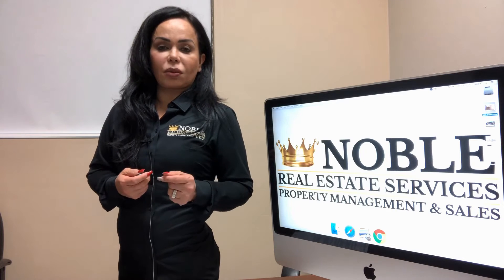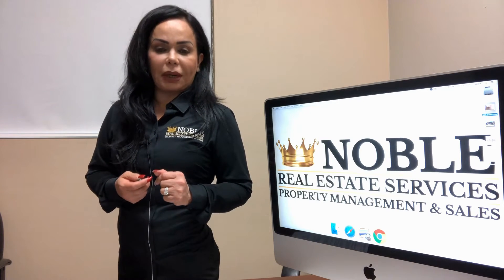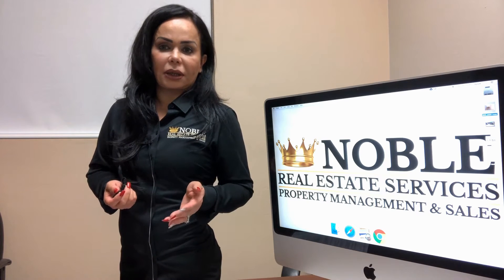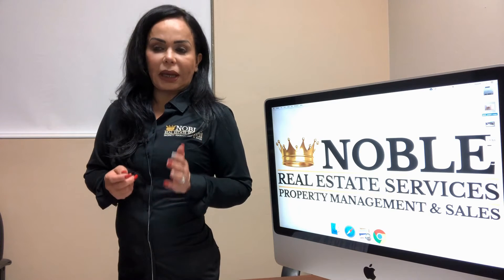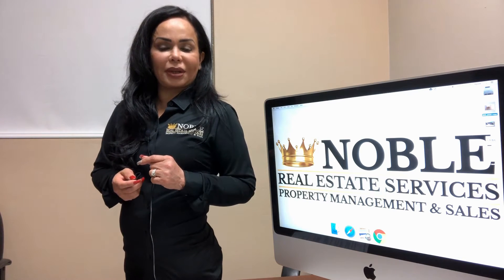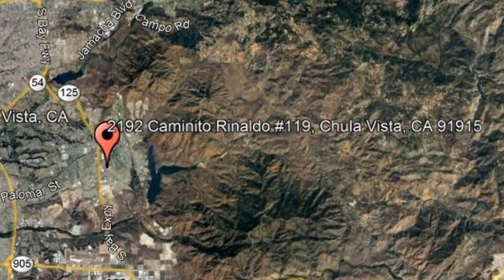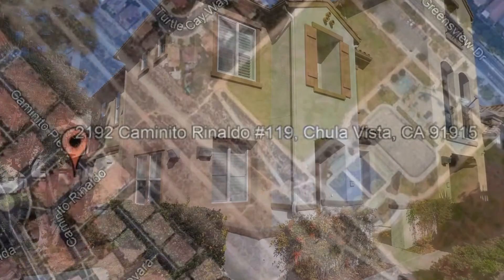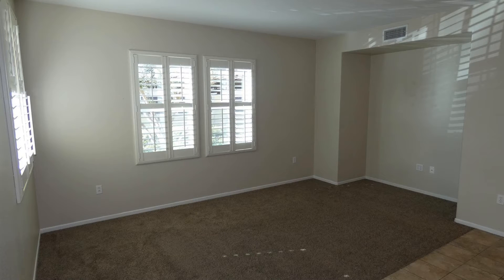226- Chula Vista Townhomes for Rent 3BR/2.5BA by Property Management in Chula Vista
One of our ChulaVistaTownhomesForRent features 3 bedrooms and 2.5 bathrooms. Check out this immaculate townhouse in the heart of Otay Ranch! It has 1,550 square feet of living space with plenty of room for entertaining. The cozy kitchen has nice countertops, white appliances, and ample storage space. Adjacent to the kitchen, you can enjoy your sumptuous meals in the well-appointed dining area. All of the bedrooms are nicely sized and they have built-in closets and large windows that let in plenty of natural light. The bathrooms are good-sized and they have wonderful fixtures. Don’t miss the chance to rent this beauty!

1371 Presioca St, Spring Valley, CA 91977, USA

to visit Noble Real Estate Services if you need the best property management in Chula Vista! to see other available Chula Vista townhomes for rent today.

This is your next home! Your reviews help keep our business thriving. Please take a moment and share your experience

Rent from a professional company for property management in Chula Vista and experience true customer service today. With innovative and well-established solutions for your day-to-day rental concerns, it's no wonder Noble Real Estate Services is the leading Chula Vista property management! Our townhomes for rent in Chula Vista are well looked after and our Chula Vista property management solutions are tried and tested!